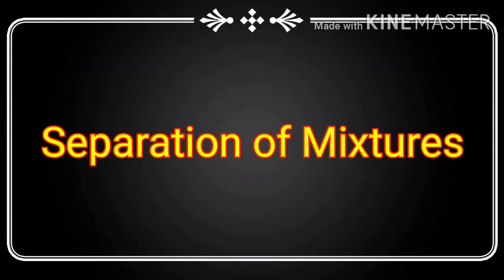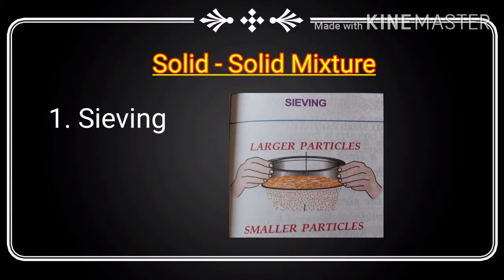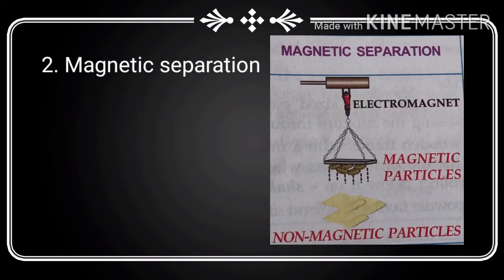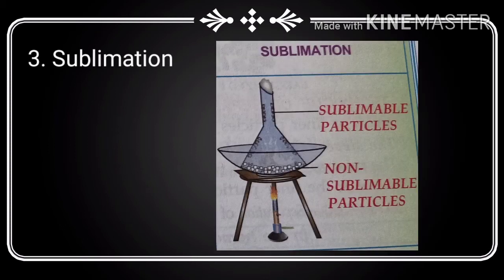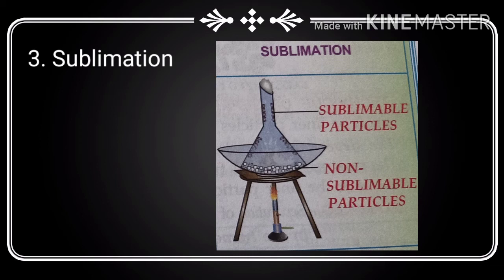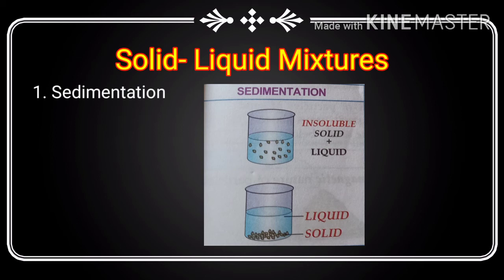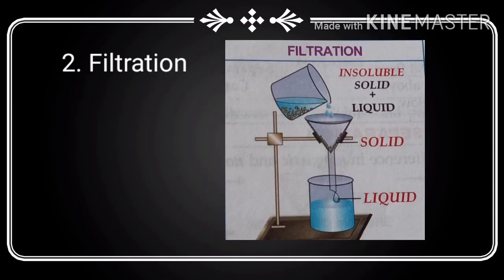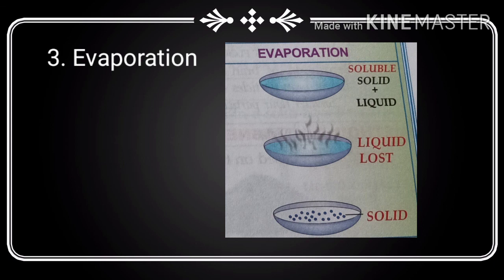Separation of Mixtures